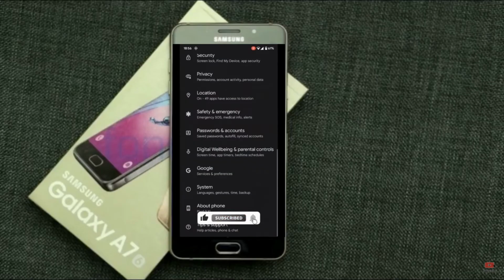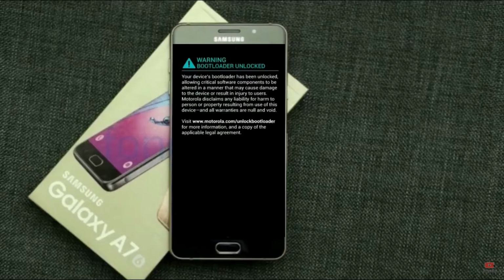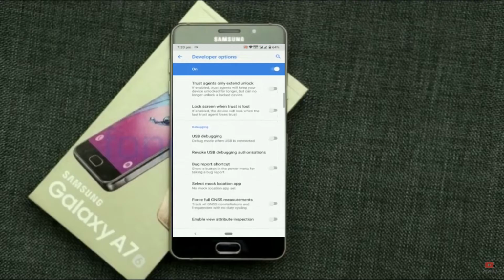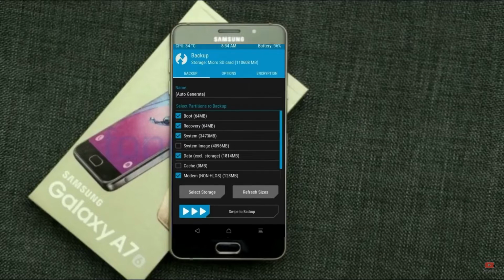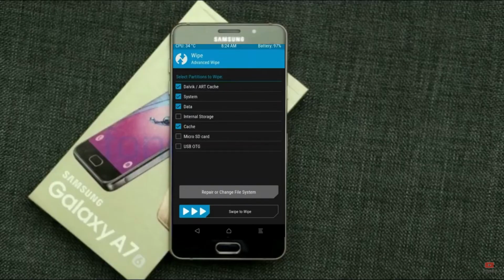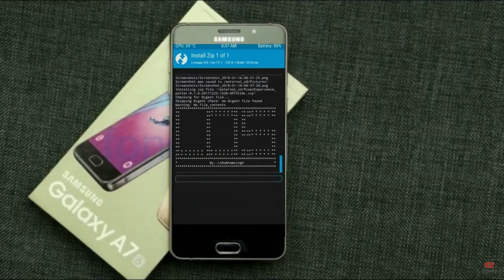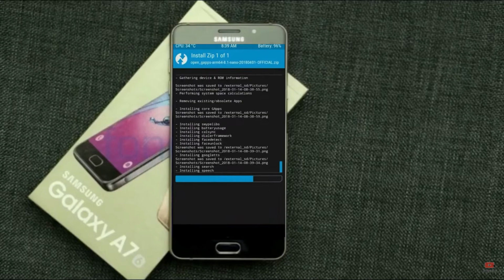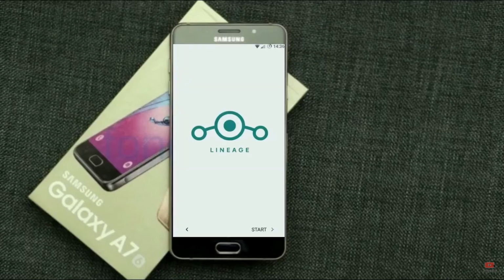How to Update Android 12.1 in SAMSUNG GALAXY A7(Lineage OS 19.1) Custom Rom Install and Review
Tutorial About Install Pure Stock Android 12.1Easter egg Lineage OS 19.1Custom rom for SAMSUNG GALAXY A7,Android 11to 12 Update,Oreo to 12, Pure Stock Stable Android 12.1for SAMSUNG GALAXY A7, stable volte pure stock rom, oreo to Android 12.1update ,installation with twrp recovery
Lineage OS is based on the Android Open Source Project with extra contributions from many people within the Android community. It can be used without any need to have any Google application installed. Linked below is a package that has come from another Android project that restores the Google parts.
How to Install Lineage OS 19.1on SAMSUNG GALAXY A7
So if you are ready to install Lineage OS 19.1 onto your SAMSUNG GALAXY A7(sagit) device, then here is all the required information.  Let’s start with the requirements set.
PRE-REQUISITE:
Step 2: Next up, you will need to unlock the bootloader on your device. If you haven’t done so, then refer to our guide on How to Unlock Bootloader on SAMSUNG GALAXY A7.
Step3: Once that is done, you also need to have the TWRP Recovery installed. You could refer to our guide on How to Install TWRP Recovery on SAMSUNG GALAXY A7.
Instructions to Install Lineage OS 18 on SAMSUNG GALAXY A7

1: Transfer the downloaded ROM and the GApps file to the Internal Storage of your device.
2: Now connect it to the PC via USB Cable. Make sure USB Debugging is enabled.
3: Head over to the platform-tools folder on your PC, type in CMD in the address, and hit Enter. This will launch the Command Prompt window.
4: Execute the below command in the CMD window to boot your device to TWRP Recovery
5: Now that your device is booted to TWRP, head over to the Wipe section and tap on Advanced Wipe.
6: Then, select the System, Vendor, Data, and the Cache partition and perform a right swipe to format the selected partitions.
7: After this, go to the Install section of TWRP. Navigate to the downloaded Lineage OS 19.1  ZIP file, select it and perform a right swipe to install it
8: The process might take a few minutes. When the flashing is complete, go back to the Install section and this time select the GApps package. Perform a right swipe to install this file as well.
9: Likewise, you should also wipe the cache partition. You could either use the Wipe Cache button that would be available after flashing GApps. If not, then head over to Wipe, select the Cache partition and perform a right swipe to wipe it.
10: You may now reboot your device to the newly installed OS. For that, head over to Reboot and select System.

Lineage OS 19.1 Android 12.1ROM for SAMSUNG GALAXY A7:

For Known Issues Bugs and New Features Please Refer Our SAMSUNG GALAXY A7XDA Developer